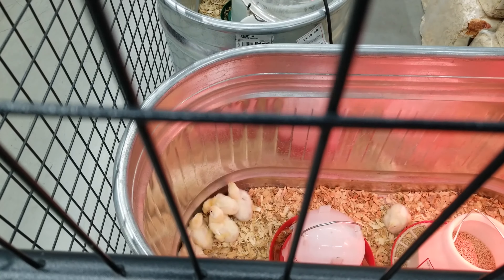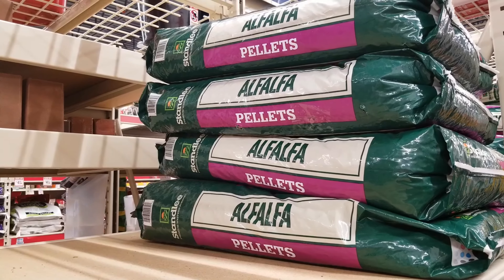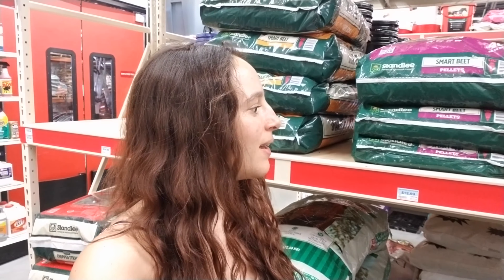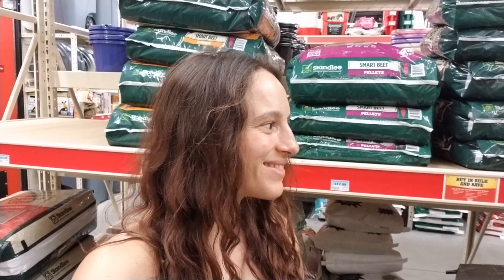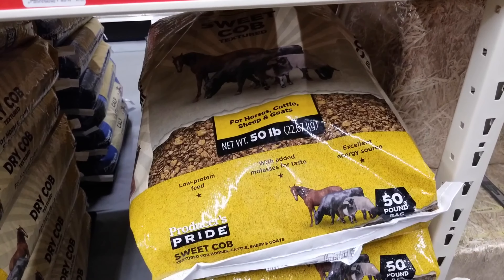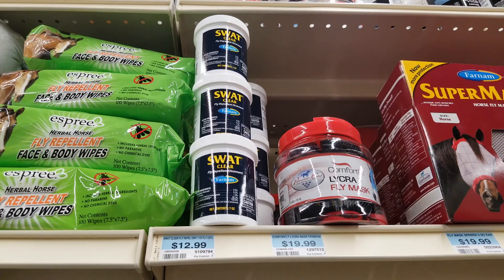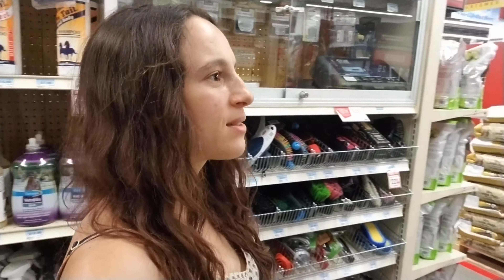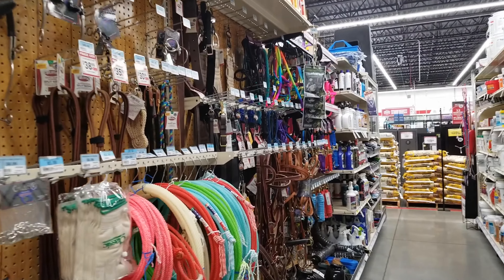Tractor Supply Horse Shopping & Barn Routine | Earth and Medicine Equestrian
Check out the rest of my channel Earth and Medicine Equestrian for more videos predominantly about my life with horses-- including horse riding videos, endurance riding, horse training videos, full hoof trim videos, horse barn vlogs, horse yard vlogs, my barn routines, what I feed my horses, horse shopping haul videos, tack room organizes and clean outs, galloping my horses, and groundwork videos for starting colts. I also show lots of DIY horse projects including how to make horse jumps, how to make horse jump poles, and many other barn projects!